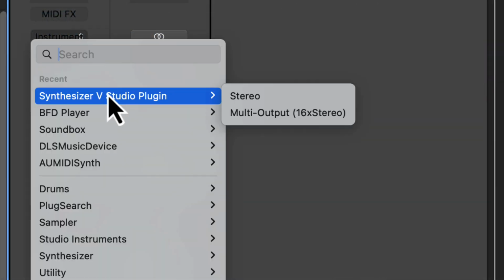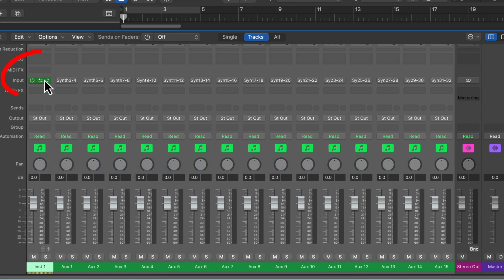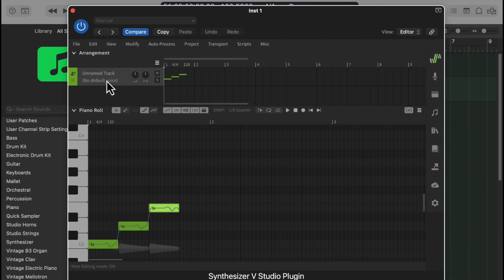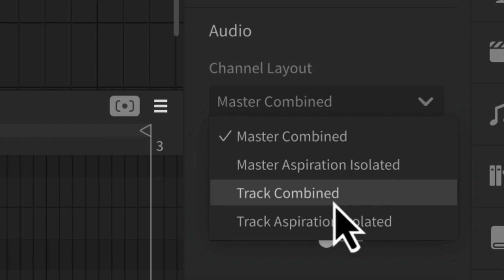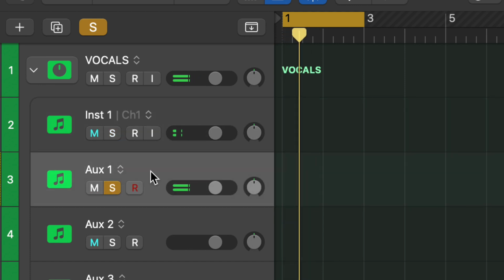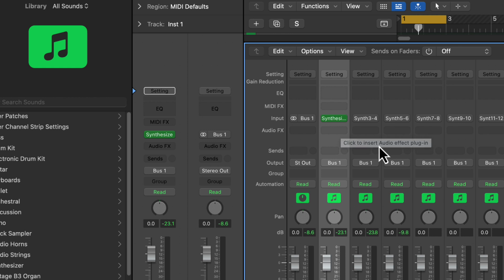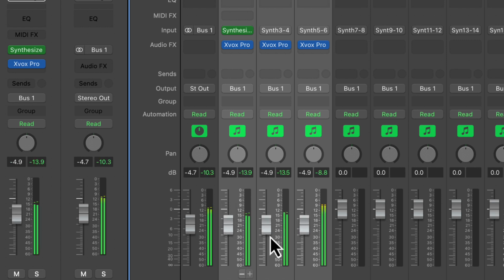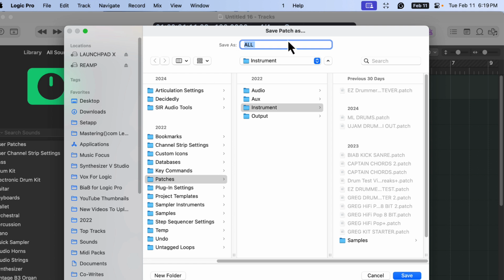SynthV -Mix Vocals as Separate Tracks -Setup Multiple Outputs in Logic Pro 11 Revealed Synthesizer V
How to Create Multi-Output for Synthesizer V by Dreamtonics in Logic Pro 11 – 🎶 Complete Guide 🎶

👋 Welcome to this in-depth tutorial on setting up Multi-Output in Synthesizer V by Dreamtonics within Logic Pro 11! 🚀 In this video, I’ll walk you through every step, from basics to advanced techniques, so you can unlock the full potential of Synthesizer V and improve your music production workflow.

🎛️ What You’ll Learn in This Video:
✅ 🎵 Setting Up Multi-Output: Step-by-step guide to configuring Synthesizer V in Logic Pro 11
✅ 🔄 Routing Multiple Outputs: How to send different audio tracks for better control over vocals & instruments
✅ 🎚️ Track Management: Gain better control over individual elements of your mix
✅ 💡 Pro Tips & Tricks: Advanced workflow enhancements to speed up your process
✅ 🎧 Why Use Multi-Output? Better flexibility & precision when mixing multiple sound layers

🎼 Why Multi-Output in Synthesizer V?

Multi-output lets you route individual tracks to different channels in your DAW, allowing greater control and flexibility. 🎶 With this setup, you can:

🎛️ Process each voice separately
🎵 Apply unique effects to different parts of your track
🎚️ Achieve a polished, professional mix

🛠 Prerequisites:
💻 Logic Pro 11 installed
🎹 Synthesizer V by Dreamtonics
🎼 Basic knowledge of Logic Pro 11 (Beginners welcome! 🙌)

I appreciate your support and love hearing from you! 🎵✨